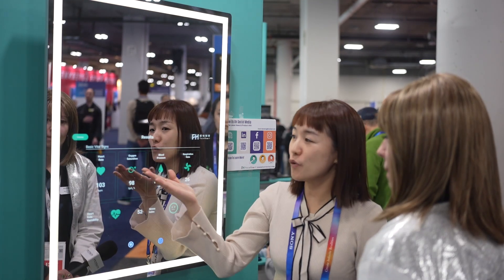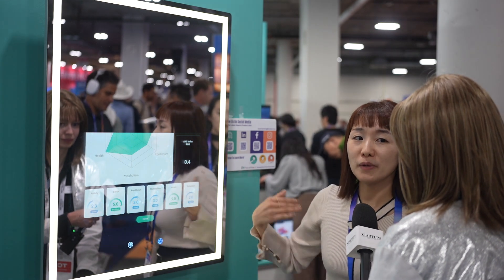FaceHeart at CES 2025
FaceHeart improves human health through its FDA 510 (k) cleared AI-driven, video-based contactless vital signs solution, FaceHeart Vitals™. Amy spoke to Paige West at CES 2025 and gave her a little demo!